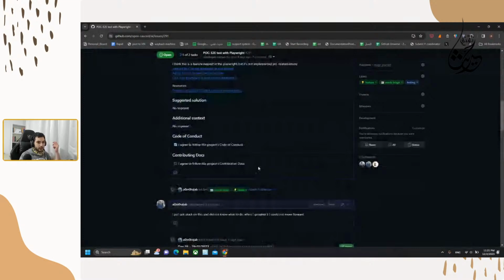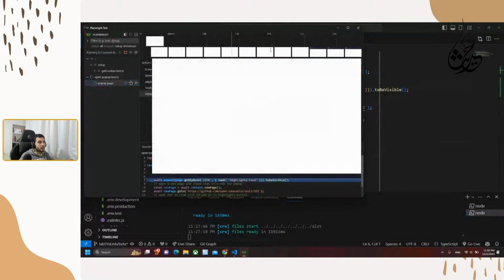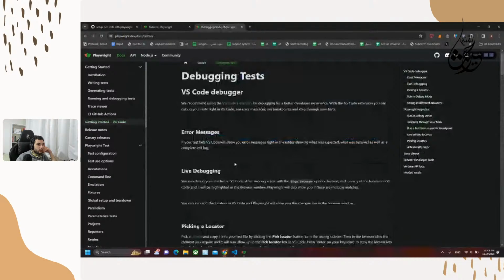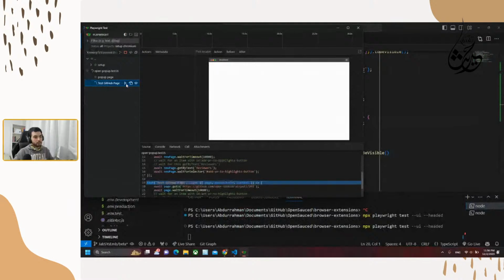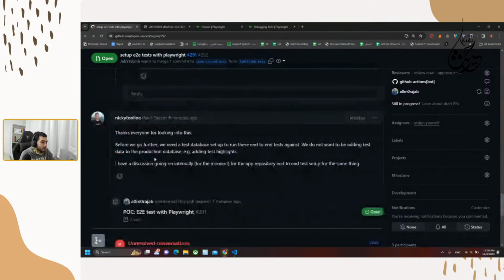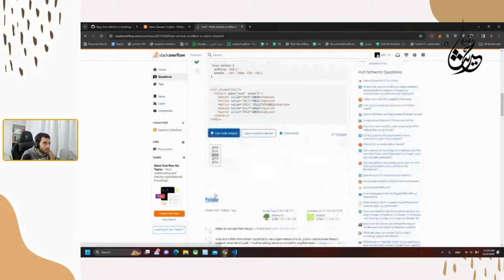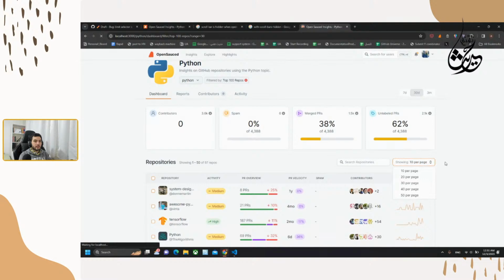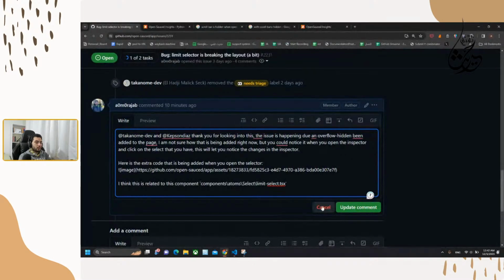One hour of open source: hanging out